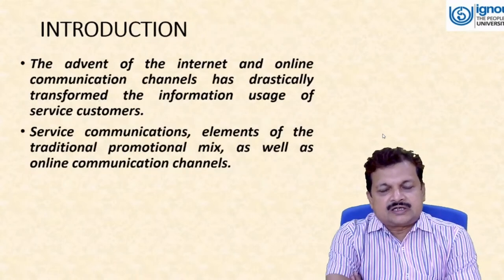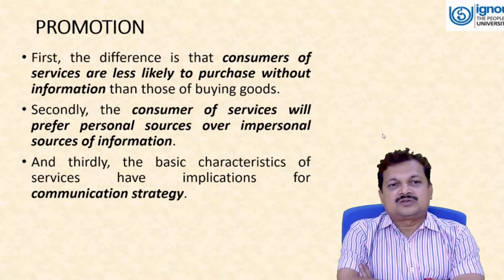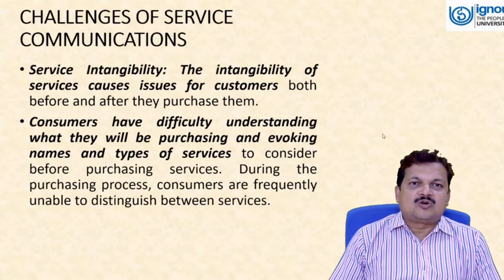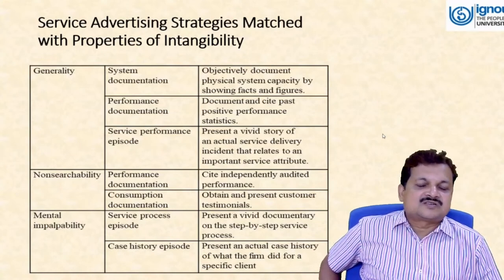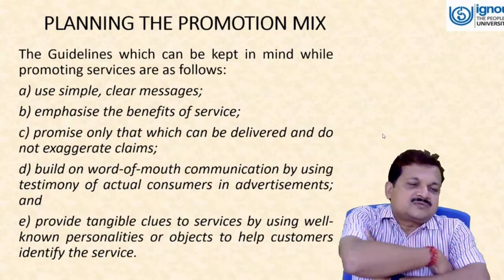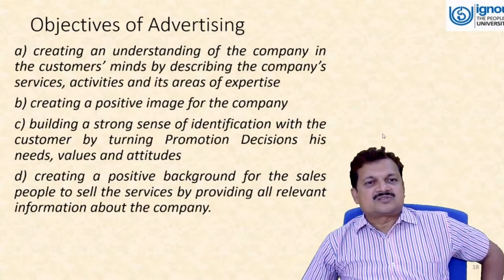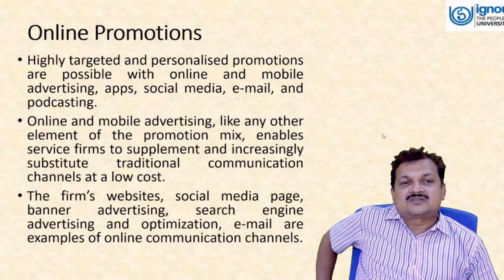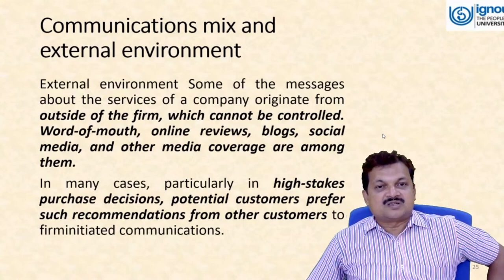MMPM005-Service Marketing Mix(Block 2)